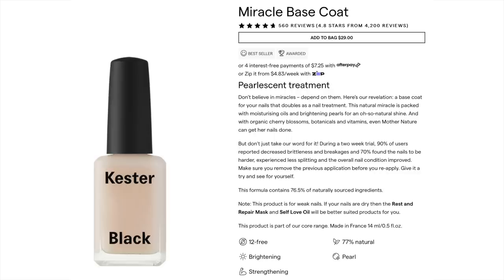Buy Bye Bye #2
To keep my makeup collection the same size, I have decided declutter an item for every item I have purchased this year. Here's what I have purchased and decluttered from March and April

PRODUCTS SHOWN/MENTIONED:
JINsoon Power Coat Strengthening Base Coat
Kester Black Miracle Base Coat
Kester Black nude nail polish
R+Co Rockaway Salt Spray
Davines Sea Salt Spray
Kevin Murphy Shimmer Shine
Mecca Cosmetics To Save Face SPF50
NEOGEN Surmedic Azulene Mild UV Tone-Up Sun Primer
Bobby Brown Vitamin Enriched Face Base
Mecca Cosmetica In A Good Light Face Tint in Beige
La Roche-Posay Effaclar Duo Unifiant Anti-Acne Cream in Medium
Mecca Max Life Proof Liquid Lightener

I am wearing:
Natasha Denona Chromium Liquid Eyeshadow in Ultraviolet
Colourpop Lippie Stix in Brat Pack
Essie Nail Color in Licorice